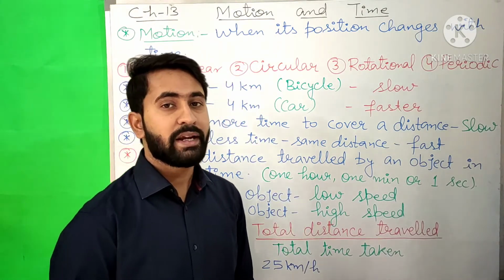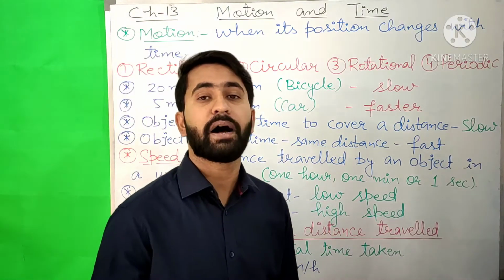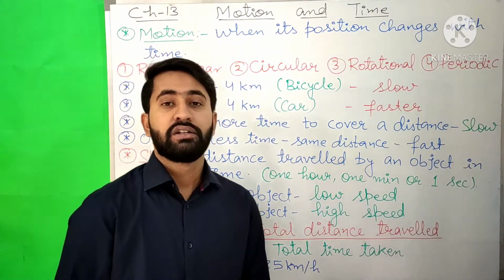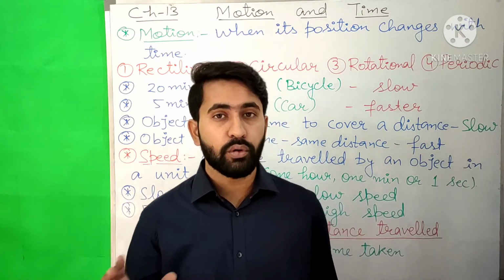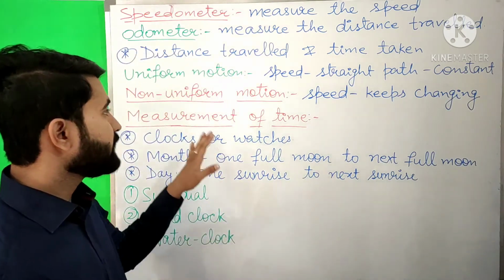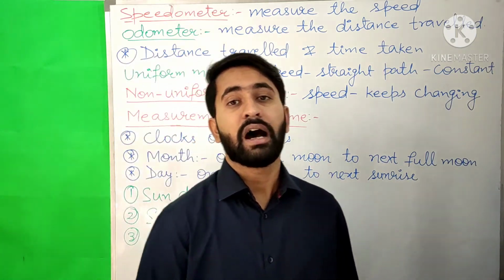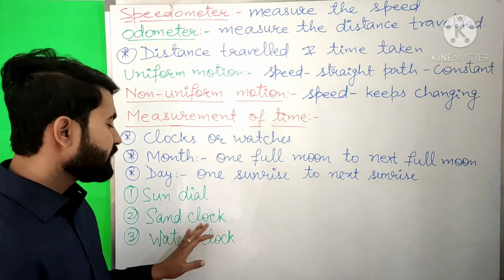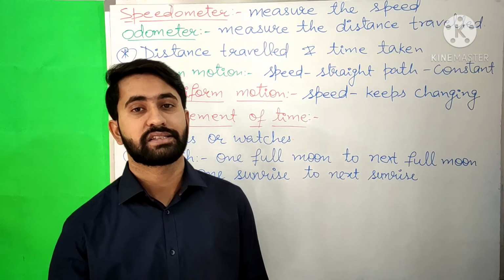Chapter 13 Motion and Time